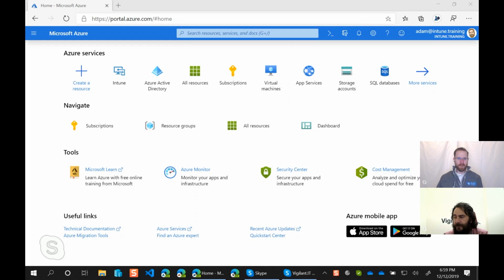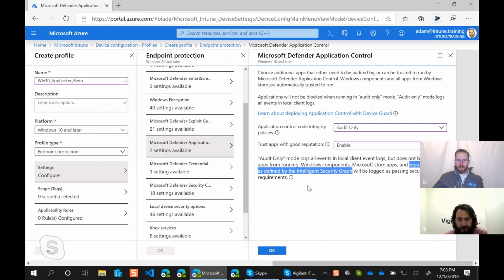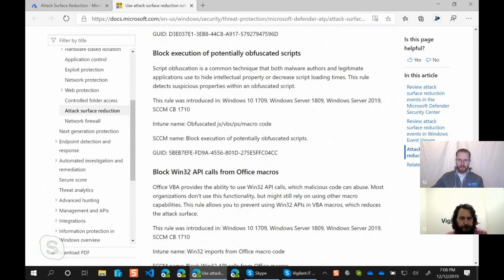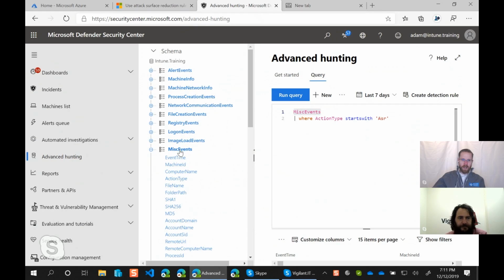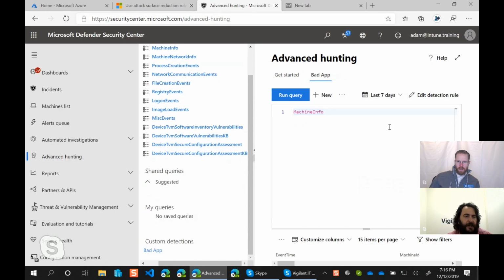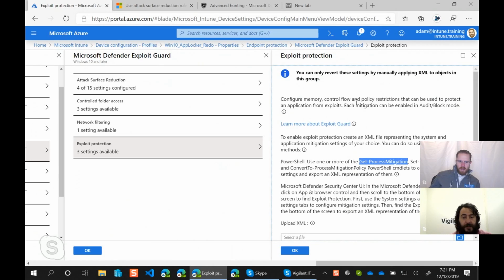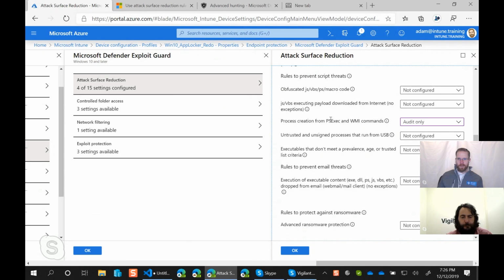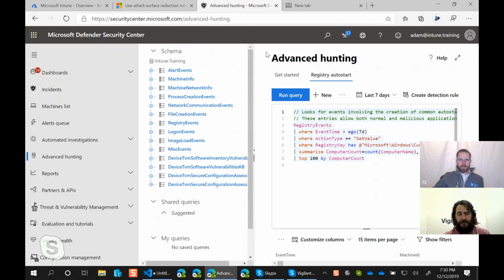S01E22 - Configuring AppLocker Policies and Advanced Hunting - (I.T)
This is a re-shoot of episode 22, so sorry it's out of order...

Steve and Adam talk about configuring AppLocker Policies and take a look at Advanced Threat Hunting.

00:00 - Intro
02:28 - Deploy Windows Defender Application Control policies by using Microsoft Intune
04:39 - Application Control for Windows
05:41 - Essential Eight
08:01 - Reduce attack surfaces with attack surface reduction rules
11:48 - Review attack surface reduction events in the Microsoft Defender Security Center
13:24 - Proactively hunt for threats with advanced hunting
15:25 - SQL to Azure Monitor log query cheat sheet
16:55 - Create and manage custom detection rules
23:57 - Exploit protection
29:29 - Microsoft Defender Advanced Threat Protection baseline settings for Intune
34:06 - Wrapping up